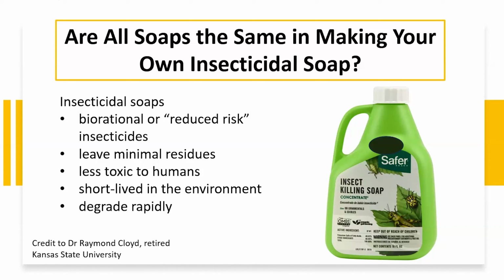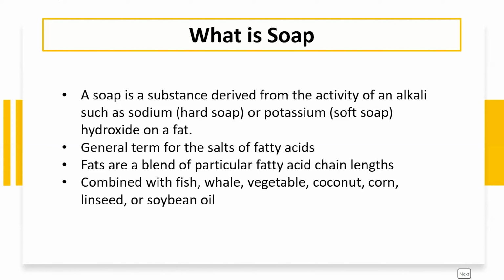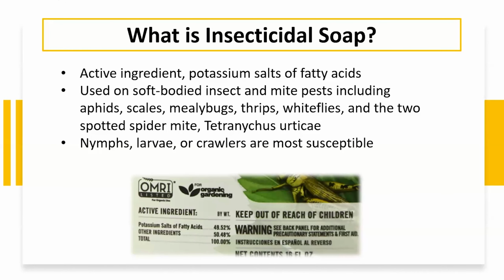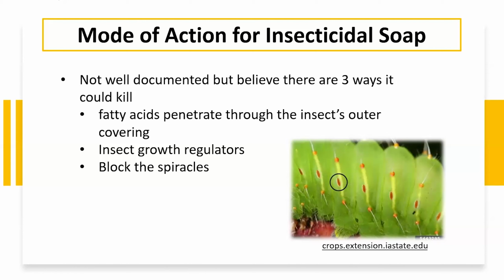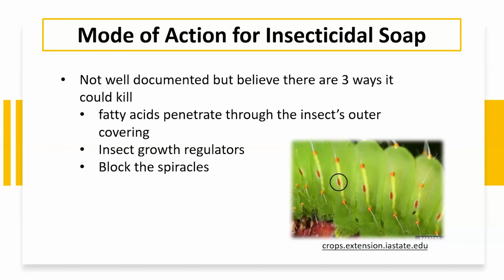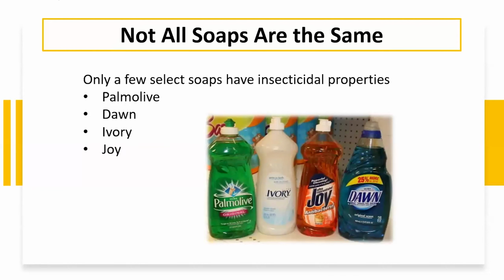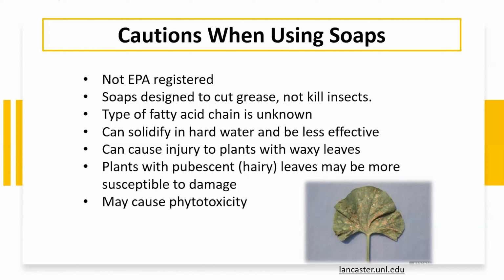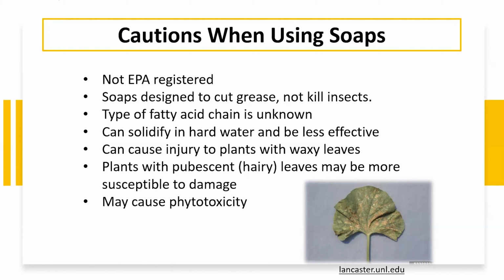Insecticidal Soap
Welcome to Integrated Pest Management's Garden Hour with MU Extension Topic of the Week – 7/10. This week Debi Kelly, Horticulture Field Specialist, discussed insecticidal soap.